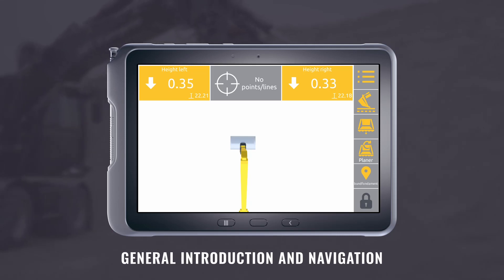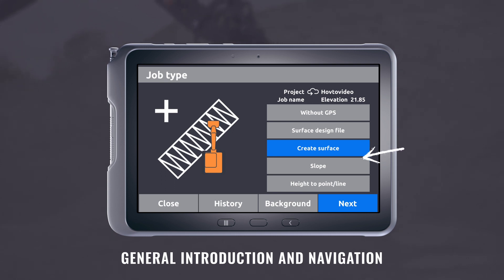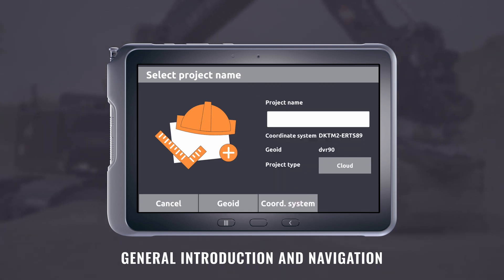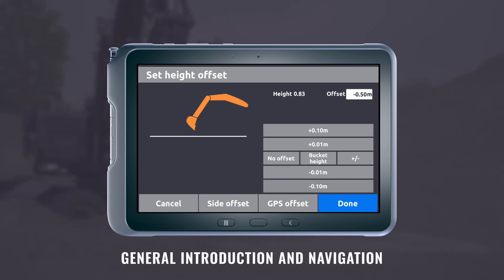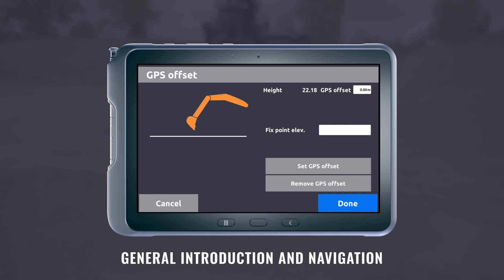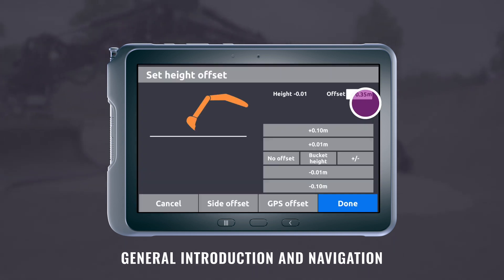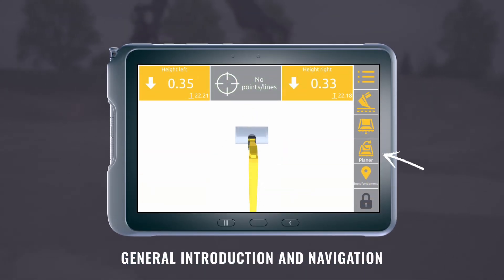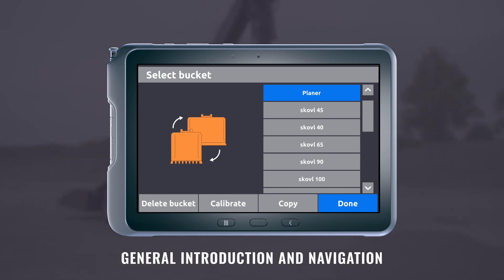Introduction to Unicontrol3D: General Navigation & Features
Unlock the full potential of Unicontrol3D with this video, tailored specifically for machine operators using Unicontrol3D. Learn how to navigate through the Unicontrol3D system and the different features, showing you precisely where to find them and how to utilize them to streamline your operations.

Discover how to efficiently manage tasks with Unicontrol3D and learn the process of selecting or creating design files. Each tip is designed to enhance your proficiency and save you time on the job.